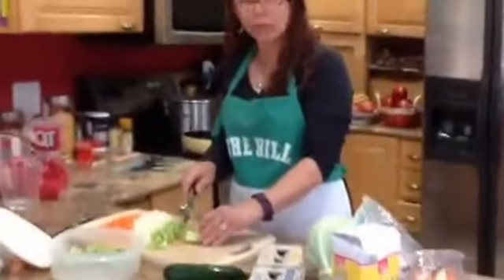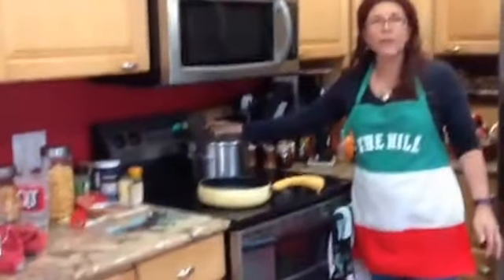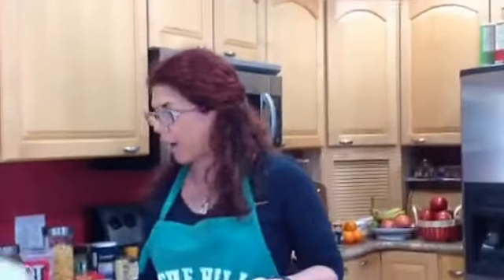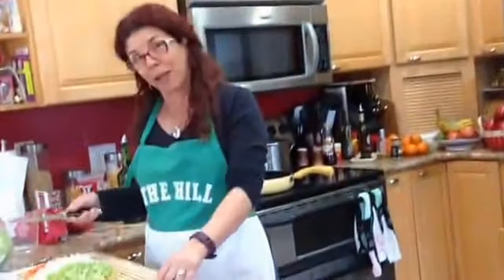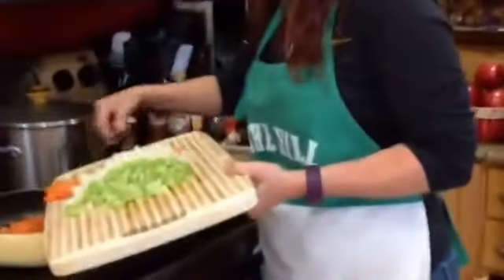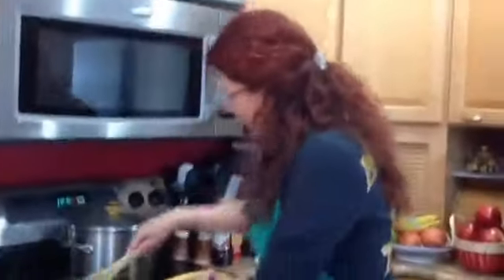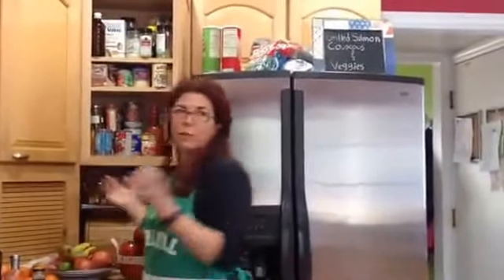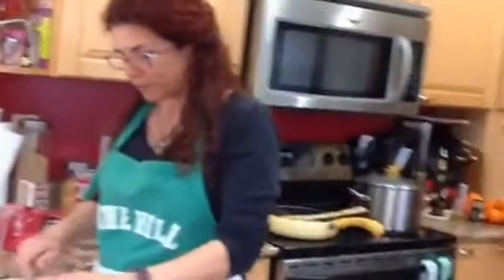Mimi 'n the Kitchen Homemade Veggie Soup with Homemade Broth Part 1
Mimi 'n the Kitchen making homemade veggie soup with delicious homemade broth part 1